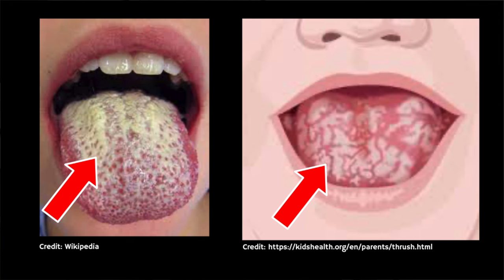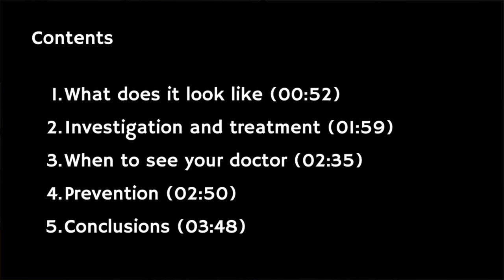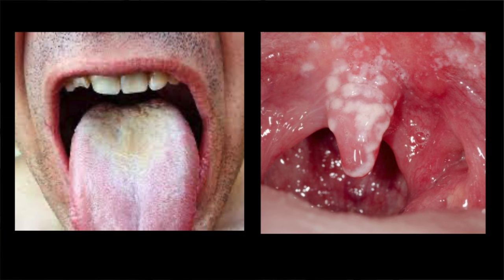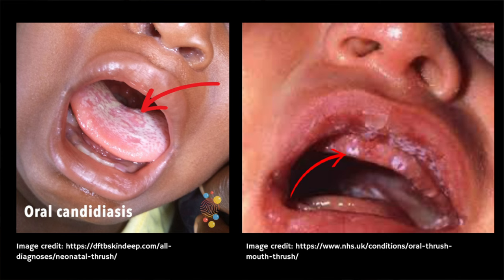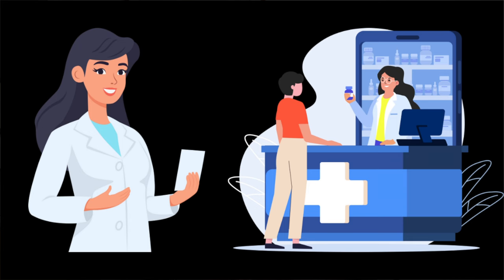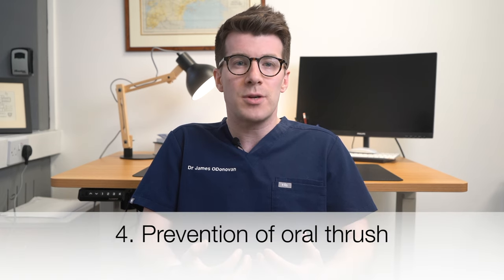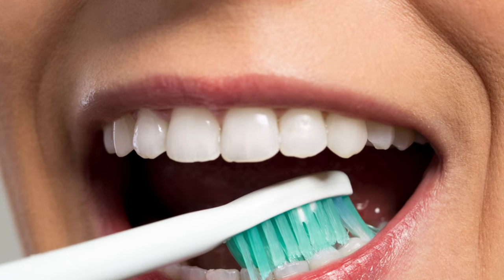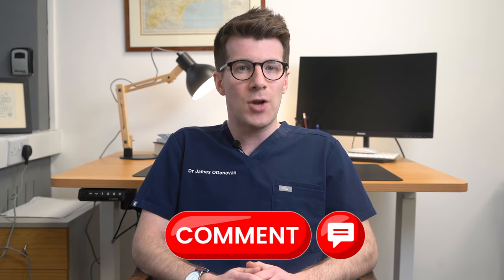Doctor explains ORAL THRUSH (Oral Candidiasis) | Symptoms, treatment, & prevention in adults/babies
In this video Doctor O'Donovan explains ORAL THRUSH (aka oral candida) often seen on the tongue - including symptoms (plus photos), treatment of oral thrush, and prevention plus much more.

Oral thrush — also called oral candidiasis - is a condition in which the fungus Candida albicans accumulates on the lining of your mouth. Candida is a normal organism in your mouth, but sometimes it can overgrow and cause symptoms. This is more common if you have a suppressed immune system.

It can affect babies and if not treated can affect the mother causing thrush of the breasts.

Symptoms of oral thrush in the mouth / tongue:

Oral thrush causes creamy white lesions, usually on your tongue or inner cheeks. Sometimes oral thrush may spread to the roof of your mouth, your gums or tonsils, or the back of your throat.

Who is affected by oral thrush?

Although oral thrush can affect anyone, it's more likely to occur in babies and older adults because they have reduced immunity; in other people with suppressed immune systems or certain health conditions; or people who take certain medications. Oral thrush is a minor problem if you're healthy, but if you have a weakened immune system, symptoms may be more severe and difficult to control.

How do I treat oral thrush?

Speak to your pharmacist. They can supply you with a medicated gel (miconazole) - otherwise if your baby is under 4 months and has signs of oral thrush, or you have oral thrush and do not see any improvement after 1 week of treatment with a mouth gel or you have difficulty or pain when swallowing, go see your doctor.

Content and timestamps:

00:00 - Introduction
00:52 - What does it look like? (Photos)
01:59 - Investigation and treatment of oral thrush
02:35 - When to see your doctor
02:50 - Prevention of oral thrush
03:48 - Conclusions